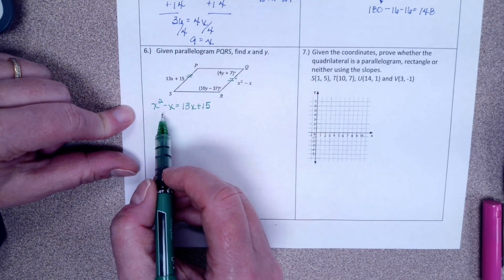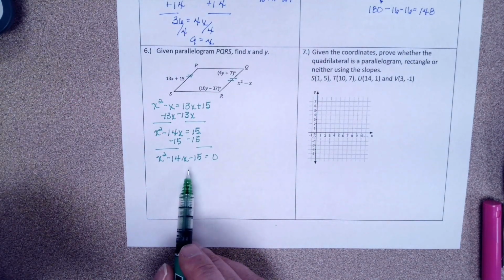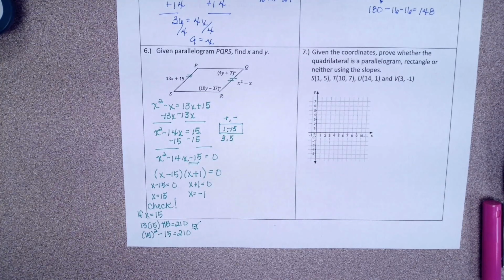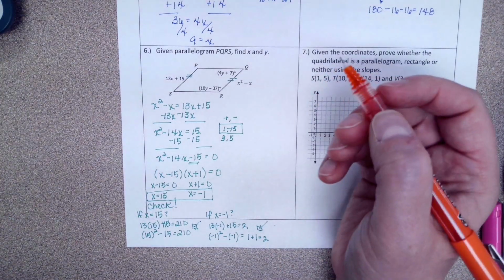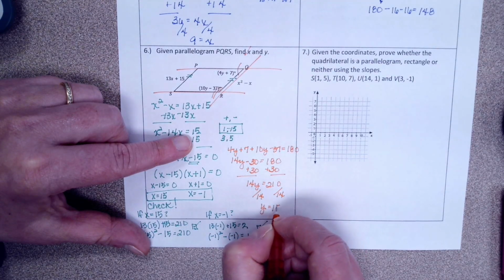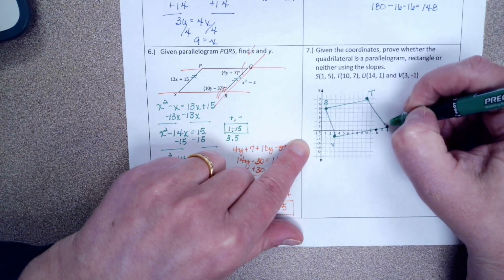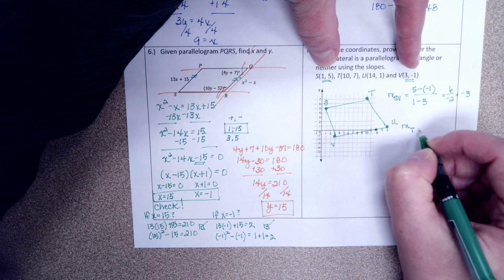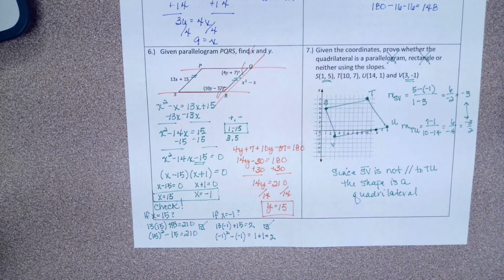12 1 and 12 2 Review CYU FRONT page